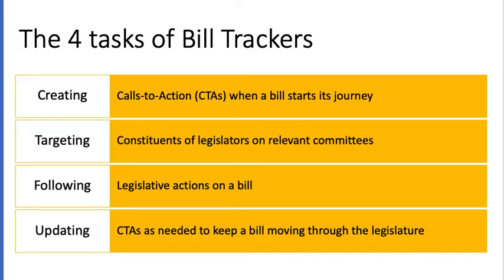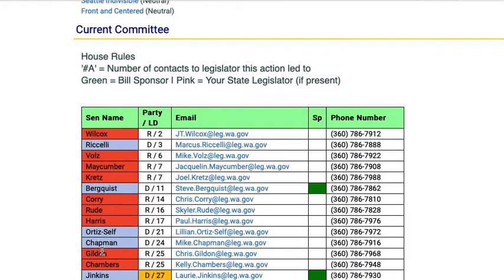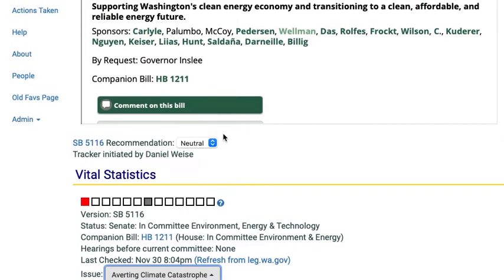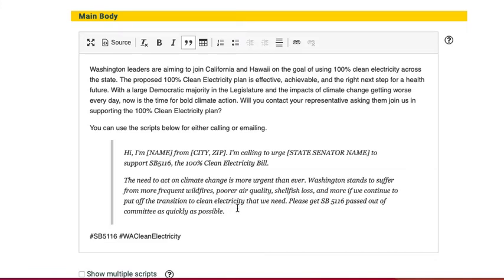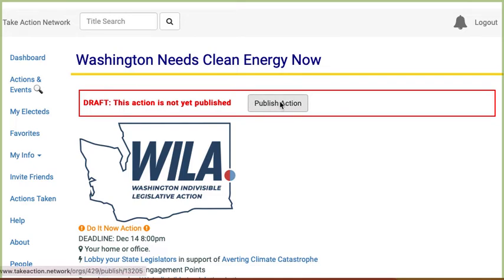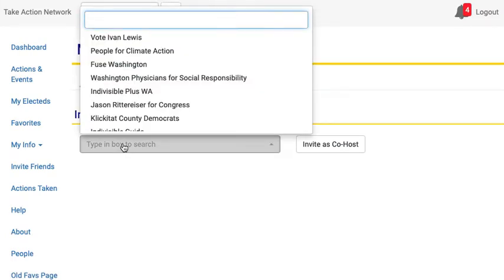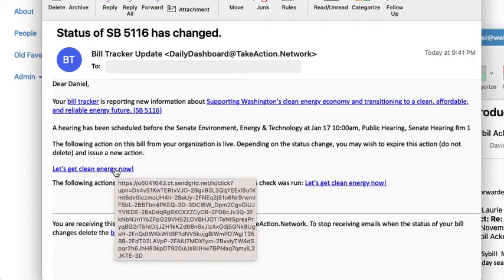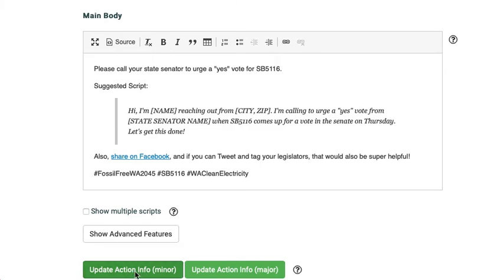TAN - Introduction to Bill Tracking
Learn how to use Take Action Network to track WA state bills and issue Calls to Action. Intro